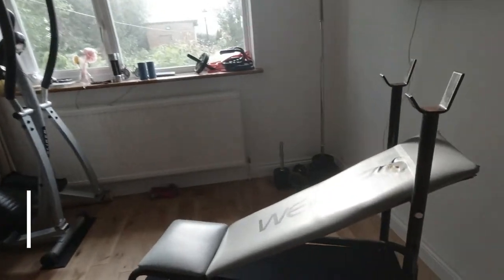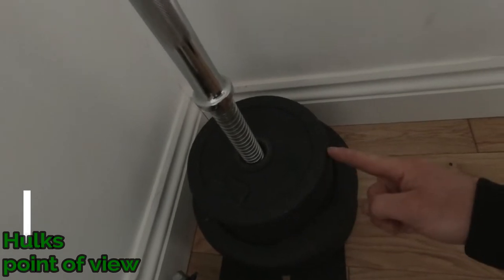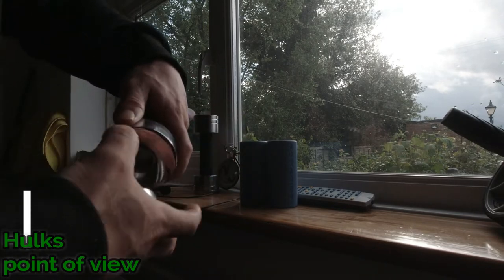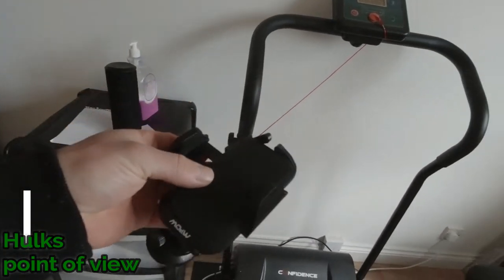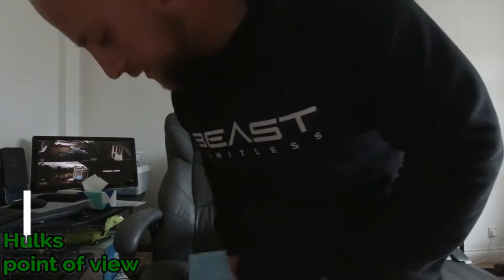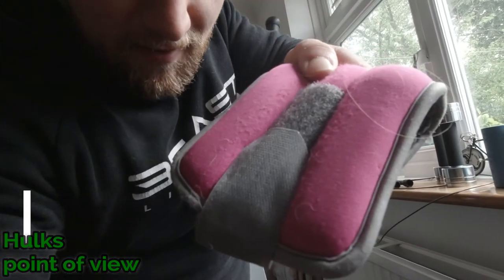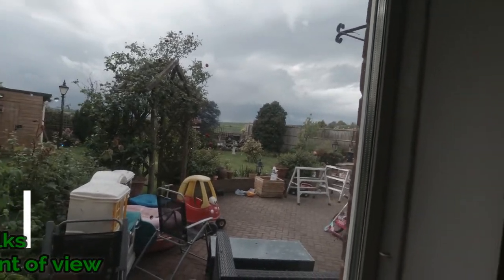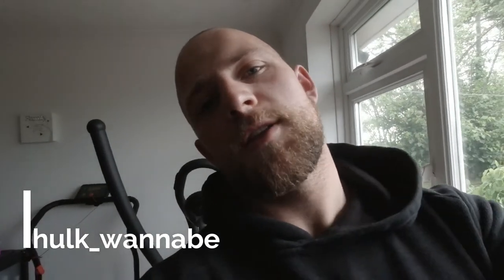hulks point of view - HOME GYM TOUR!!!!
here is a tour of every piece of gym equipment i OWN!

you can make basic gains with just 2 dumbbells and a straight bar, lucky for me i have just a little more than that.